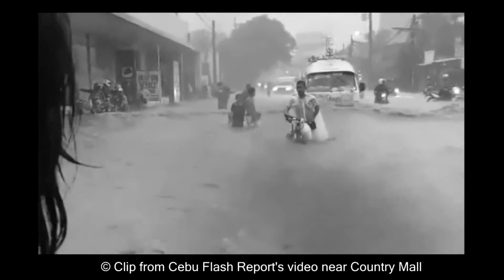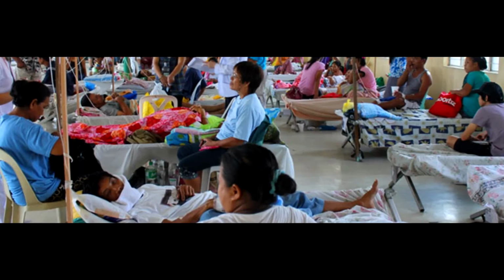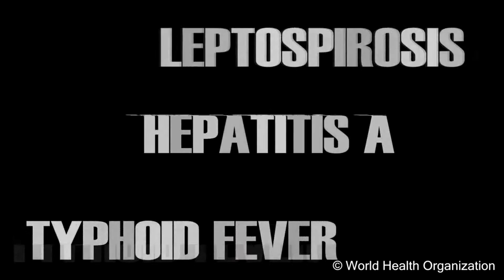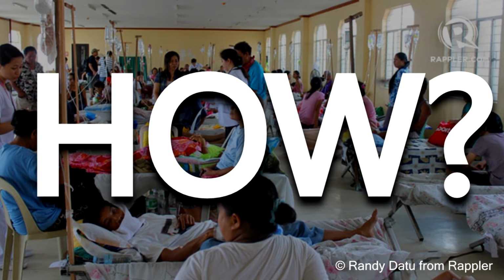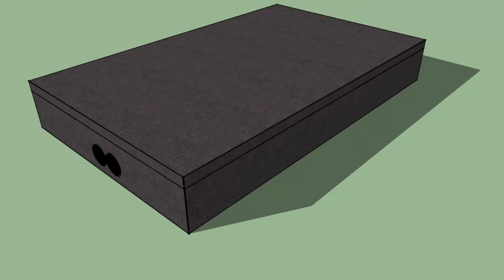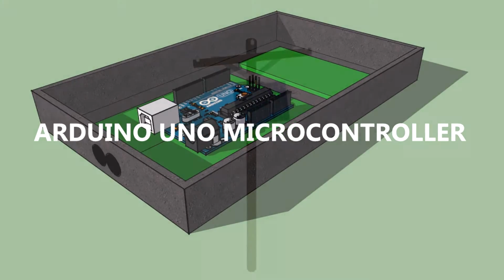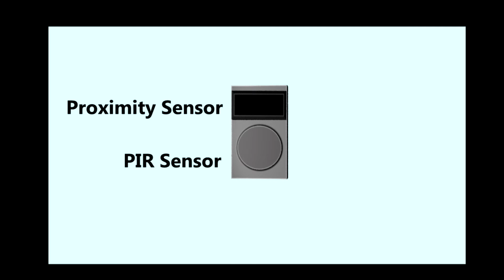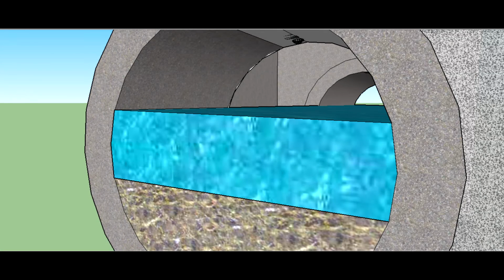IoT Challenge Entry #8: Mega Cebu The Groundhog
A project of students participating in the IoT Challenge  of the Mega Cebu Month, organized by Intel, Microsoft, Cedf-it, Thinklab, Aboitiz and the Ramon Aboitiz Foundation Inc. Like and share now.